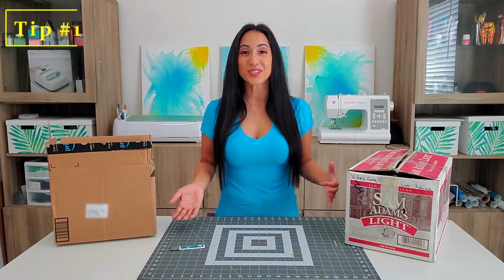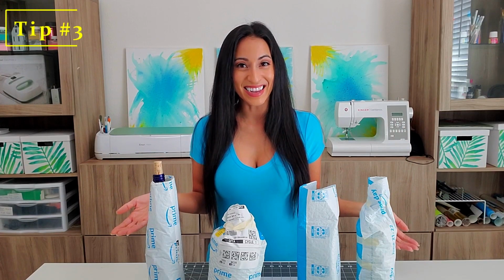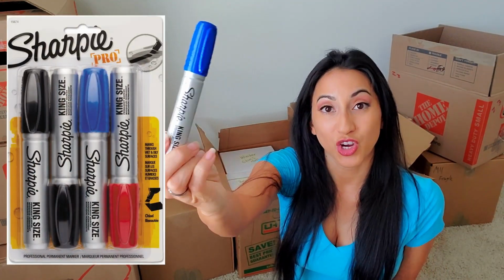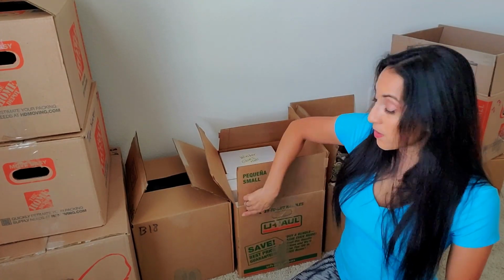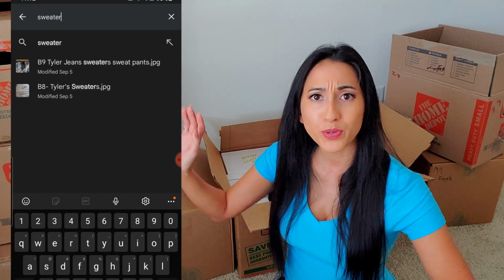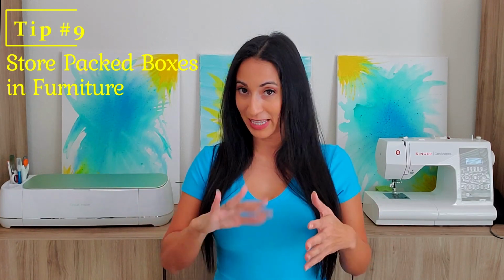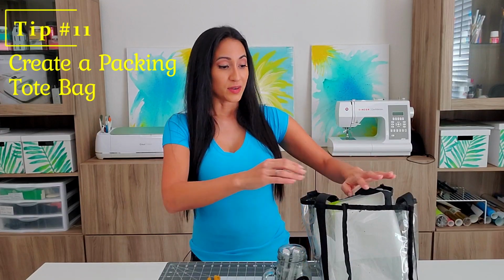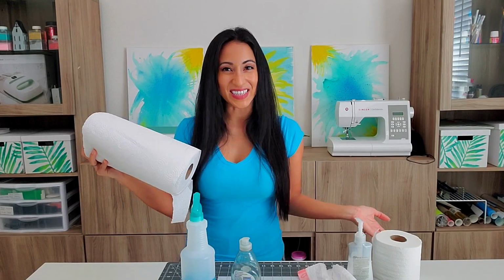Moving Soon? Learn How to Do It Stress-Free with These 12 Tips - #7 Shocks Everyone!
These packing tips for moving house did wonders for my recent move. When I was researching moving tips and checklists these were the ones that had the most impact on making my move a smooth transition. 👉🏼 DIY Projects for the Home, DIY Hacks & Upcycling

Materials Used and/or Recommended:
Tape Gun w/Foam Handle & Tape Refill (I used about 3 Rolls of Tape)
Moving Color Coding Labels
King Size Sharpie Markers (3 Colors)
Heavy-Duty Utility Knife

Timecodes:
0:00 Intro
0:32 Tip #1
1:18 Tip #2
2:01 Tip #3
2:29 Tip #4
2:53 Tip #5
3:37 Tip #6
3:50 Tip #7 (Life Changing Packing Tip!)
5:51 Tip #8
6:35 Tip #9
7:30 Tip #10
7:54 Tip #11
8:40 Bonus Tip #12
9:27 Blooper

ABOUT KIMAGINE DIY:
My name is Kim Chin. I am here to help inspire you with DIYs, Crafts, and occasional sewing projects.
On this channel, I will help guide you to make:
-DIYs to help organize your life and make your home more personable in a cost-effective way
-Upcycle Projects: using old clothes and/or recycling crafts.

I believe everyone has the talent and the creativity to make beautiful and useful art. But sometimes you need a teacher or friend to inspire you and walk you through the steps.

Are you ready to learn how to make your House a Home?
Let's go on this journey together!

About this Video:
When you focus on how to organize your move, with these easy moving tips, it will be a low stress move.